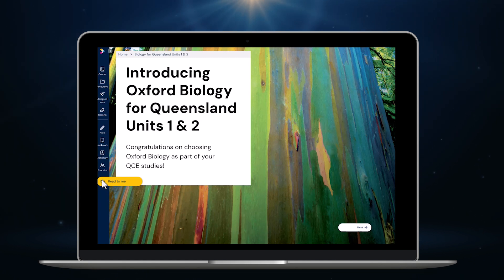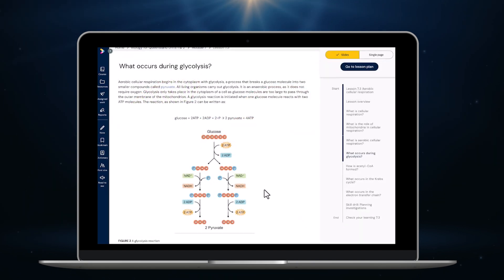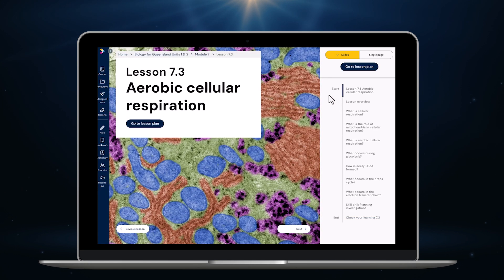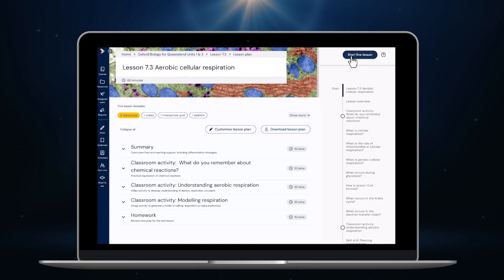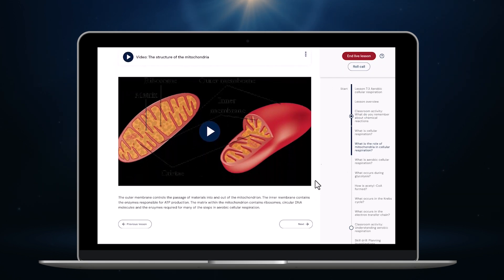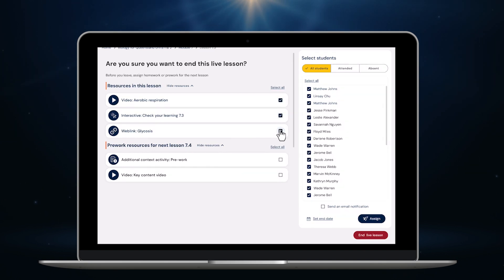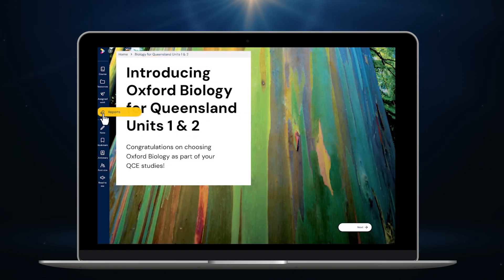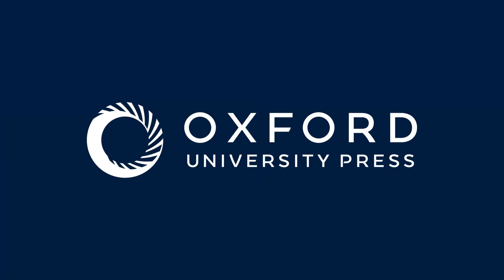A quick tour of the new Oxford Digital: Biology [Available for all new QCE editions]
Welcome to a quick tour of the new Oxford Digital for Oxford Biology for Queensland Units 1 & 2 – launching for back-to-school 2025!

Our new platform has been designed for Australian classrooms, and our primary goals have been improving usability and accessibility to drive student engagement, save teachers time, and deliver better outcomes.

0:00 - Intro
0:30 - Oxford Digital Side Menu
0:50 - Course content
1:12 - Key content & video
1:31 - Auto-correcting tasks and activities
2:02 - Interactive Lesson Plans
2:40 - Live Lesson Mode
3:16 - Assigning students work
4:11 - Supporting Resources
4:33 - Reporting on Oxford Digital

If you would like a more detailed overview, be sure to watch our extended tour video or click here to request a sales consultation